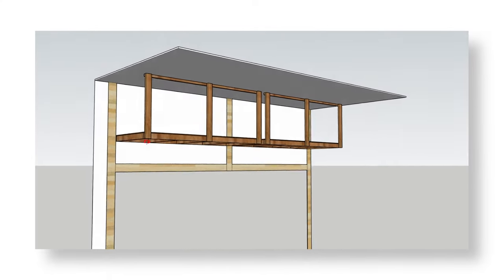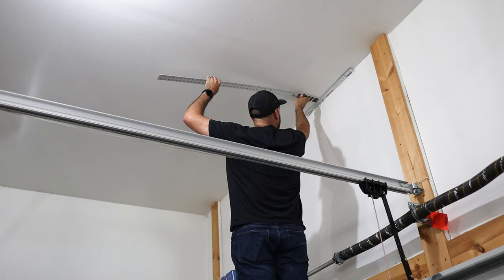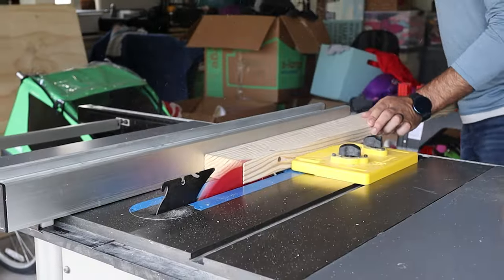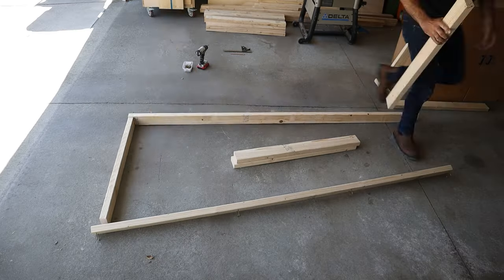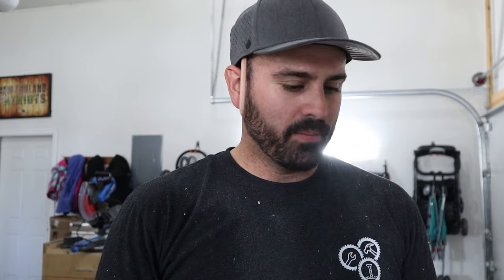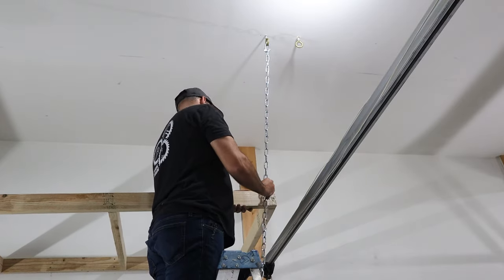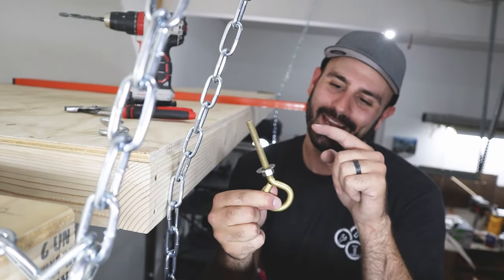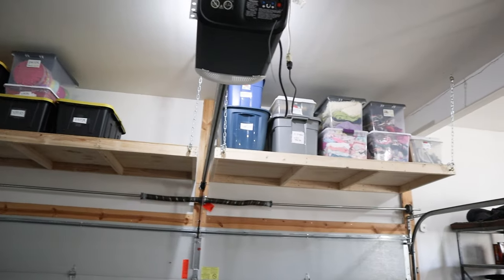Build these GARAGE Storage Shelves / Easy Weekend DIY Project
Are you tired of cluttered garage floors and constantly having to dig through your attic to find those storage bins and totes? In this video, I'll show you how to build your own overhead garage storage shelves that are perfect for filling that empty space in your garage with high ceilings. This project is super easy to build with just 2x4s and plywood, and can be completed in just one day.

I'll walk you through the design process, from measuring out the space and finding stud locations to cutting and assembling the frame. And if you run into any problems, like I did when I realized the studs in my ceiling weren't aligned with my design, I'll show you a quick solution that will keep your shelves sturdy and secure.

So join me as we transform your cluttered garage into a organized and efficient storage space with these overhead shelves. Let's get started!

0:00 - Intro & Prep
1:52 - Cutting Wood
2:50 - Frame Assembly
3:55 - Mounting the Frame
6:00 - Cut & Secure Plywood
6:50 - Finishing Touches

- Blue Yeti Nano USB Microphone